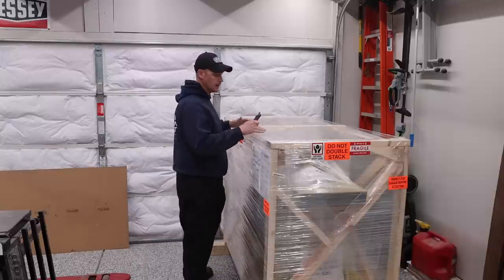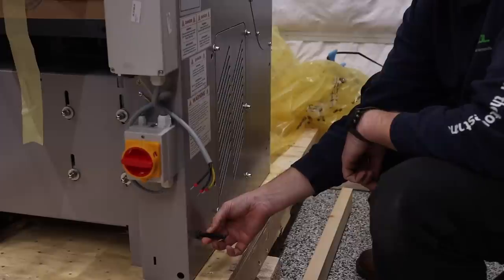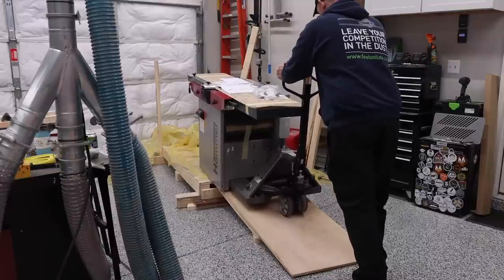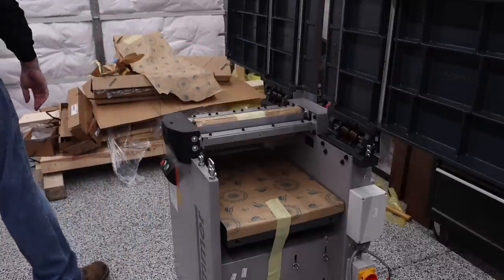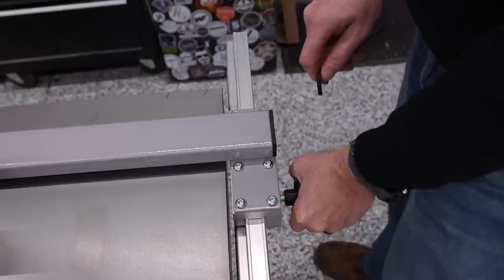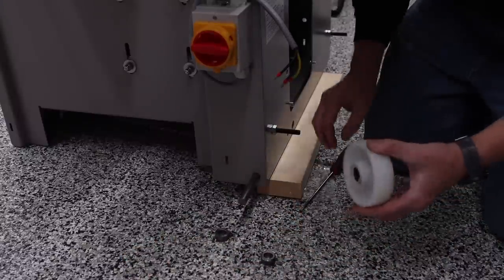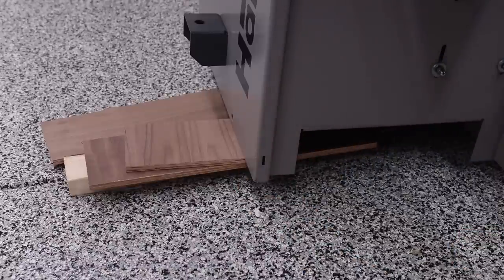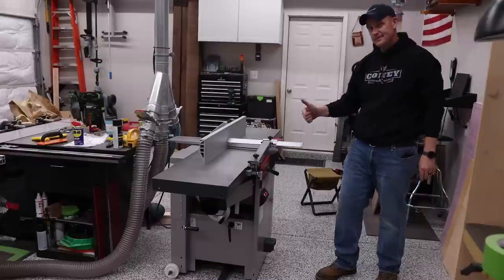Hammer A3-41 Assembly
Harvey Woodworking - Go check out the Gyro Air G700

Bent's Woodworking is Proudly Partnered With:
Festool USA – See everything that Festool USA has to offer
Bits and Bits Company - Save 15% on your order with the code BENTS15
Hartzell Hardwoods – Global suppliers of terrific hardwoods like walnut, oak, hickory, and ash.

TSO Products – Some of the best woodworking accessories on the market
Jay's Custom Creations - Shop Jays vast collection of plans and templates
Rubio Monocoat – See all the finish options Rubio Monocoat has to offer

Camera and Audio Equipment I Use:

Canon 90D
Canon 10-18mm Lens
Rode Wireless Go
Sigma 18-35 f1.8 Lens
Neewer Monitor
Pergear Tripod Head
Neewer Monito Batteries